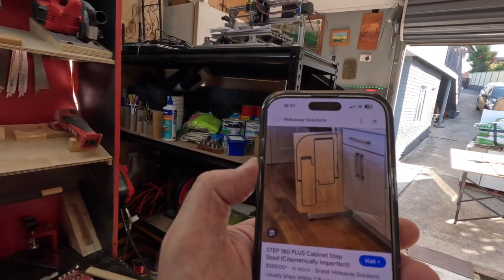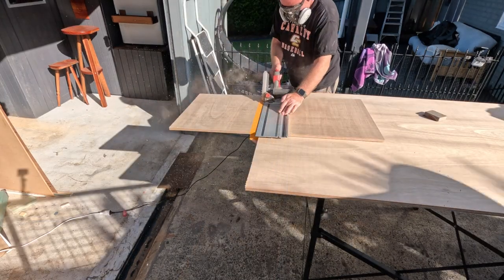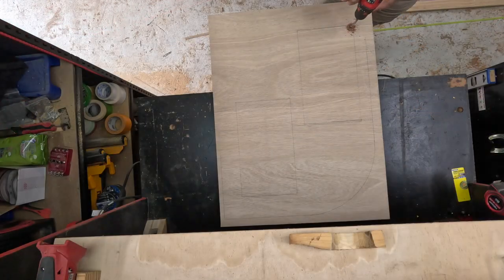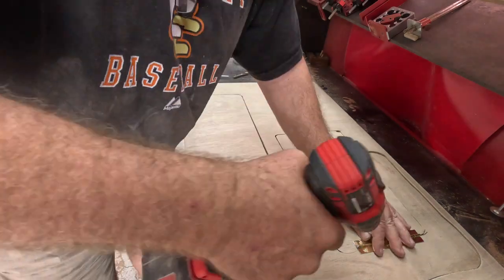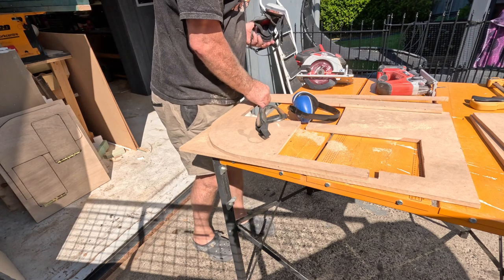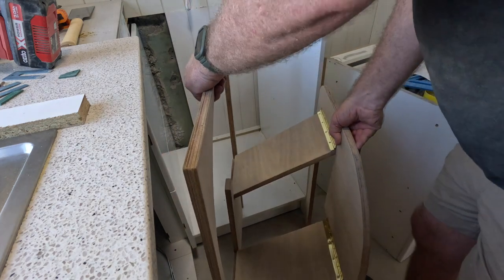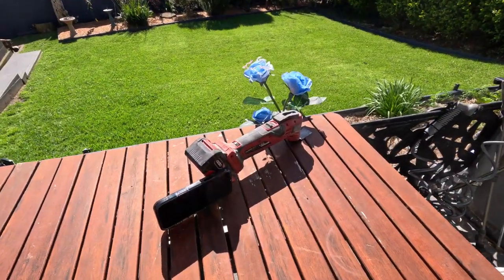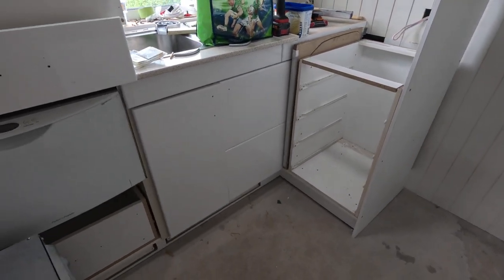Two steps to failure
This was a hard one to cop – but it was, in the end, a big fat fail.
Or was it?
I certainly learnt a lot.
And the 'waste' is still teasing me to have another go – one day.

Brian Hartigan
CONTACT Editor